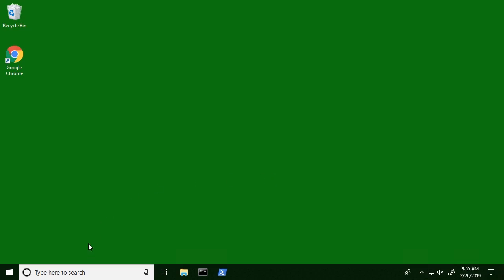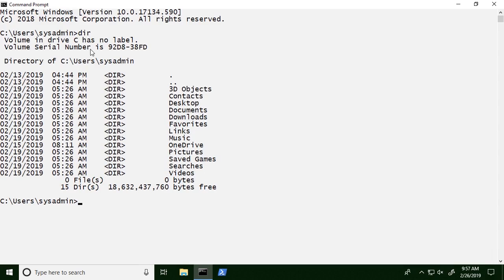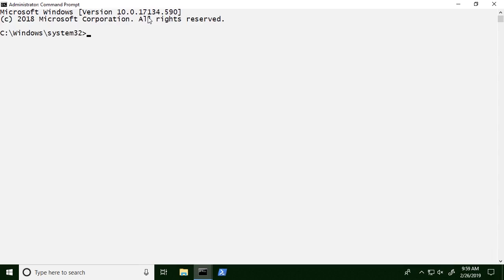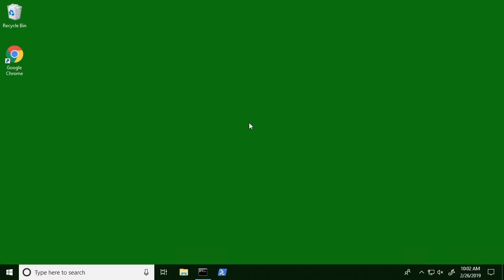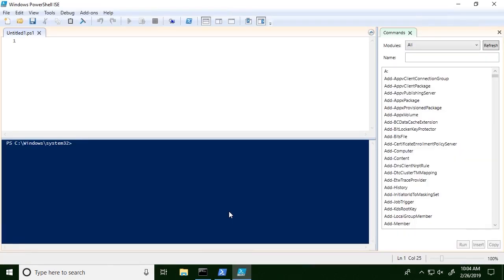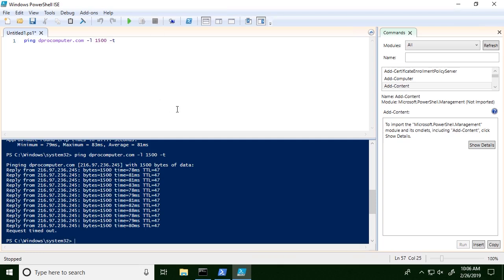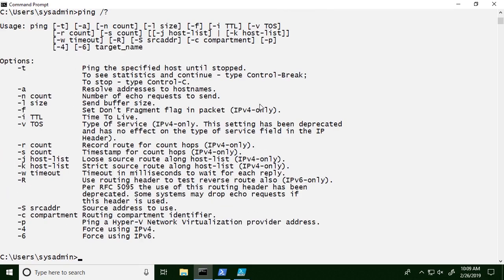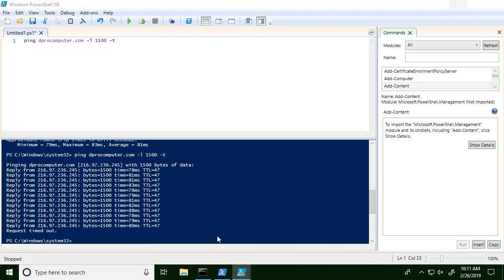002 4 1 Introduction to Microsoft Command Line Tools and Help